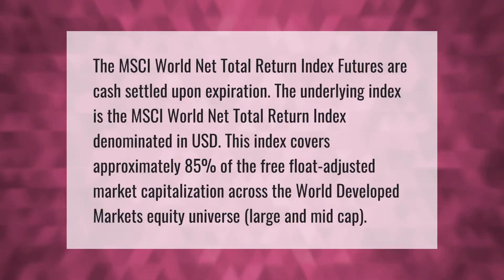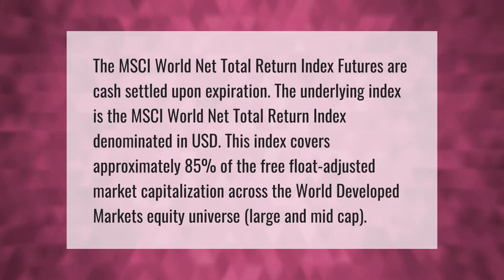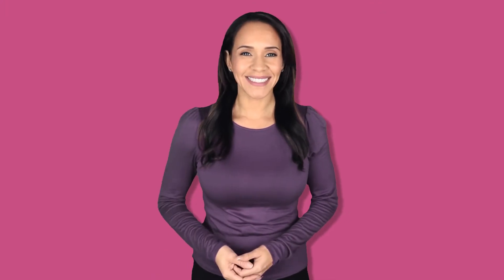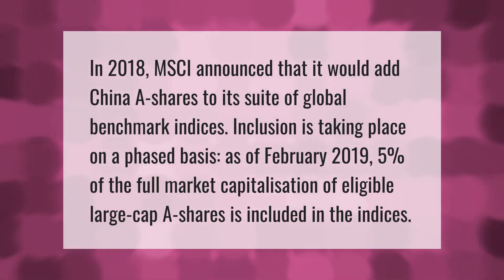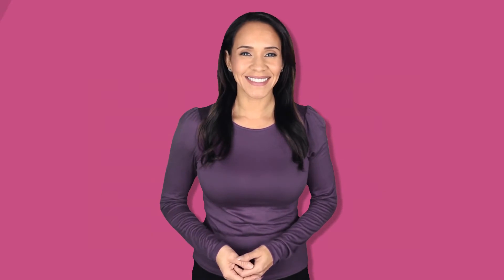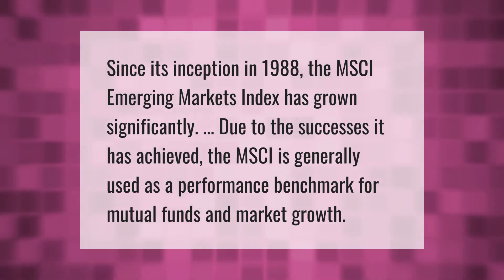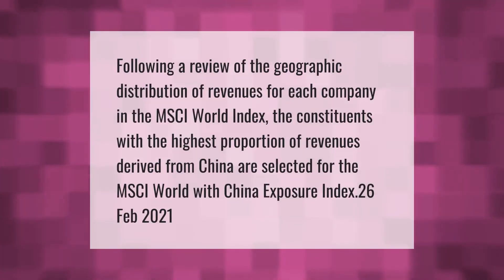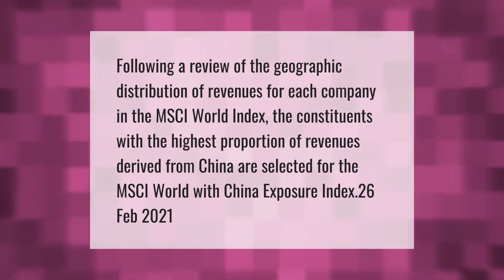Is MSCI World a total return index?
00:00 - Is MSCI World a total return index?
00:44 - Is China in MSCI World Index?
01:15 - Why is the MSCI index important?
01:41 - Does MSCI World include China?
02:10 - Who owns MSCI?

Laura S. Harris (2021, April 13.) Is MSCI World a total return index?
    AskAbout.video/articles/Is-MSCI-World-a-total-return-index-234591